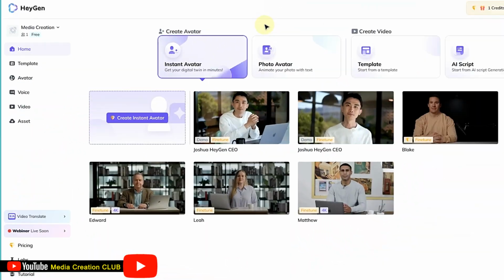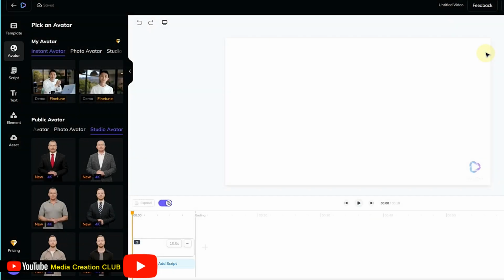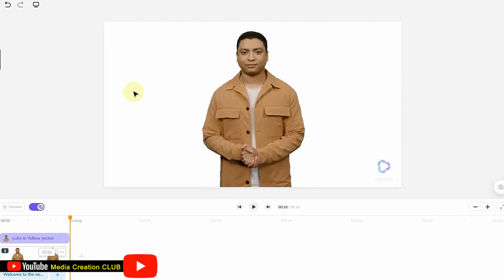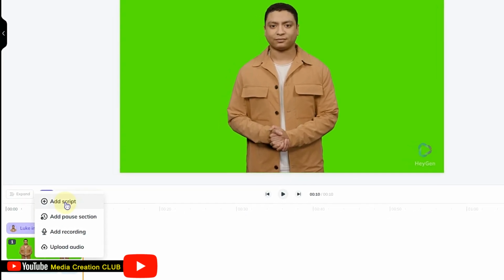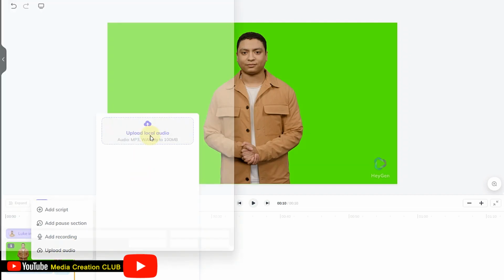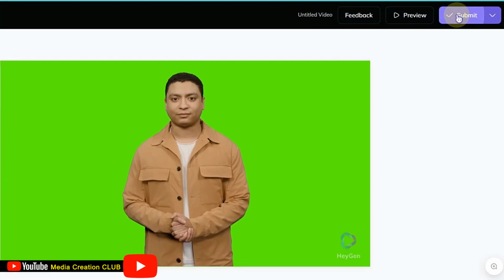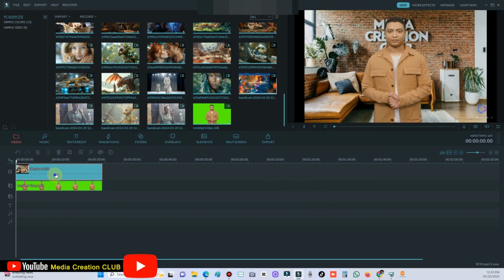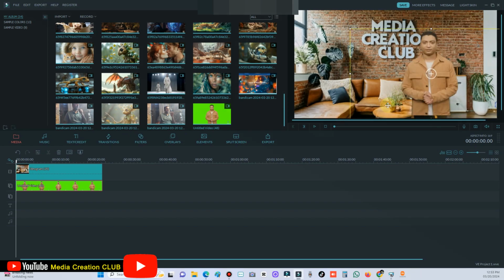Free AI video Generator Text to Video All Language 2024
In This Video, We Will Learn About Free AI video Generator Text to Video All Language AND Heygen AI Tutorial - How To Create an Instant AI Clone in 2 Minutes,
Heygen AI Avatar 2.0 is INSANE - Create a AI Clone!
How to use Heygen, How to Make Unlimited Ai Videos, Best Ai Video Generator Website 2023 Free
Create an Instant AI Clone and translate your video into any language:

Your Queries -
how to use ai to edit videos
best ai websites 2022
ai video editing app
ai website
success mantra ke jaise ai video kaise banaye
how to make youtube video using ai